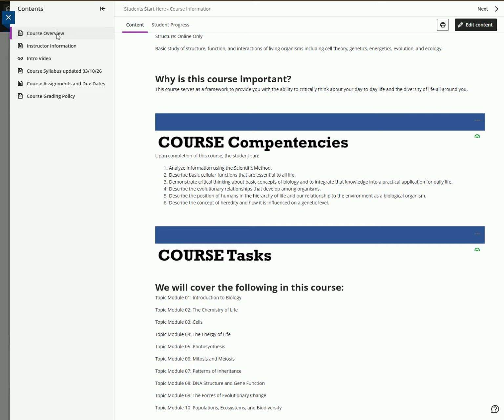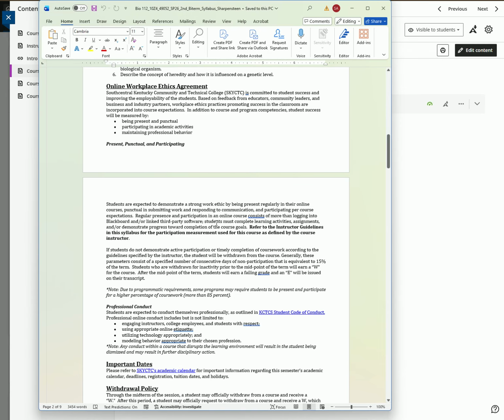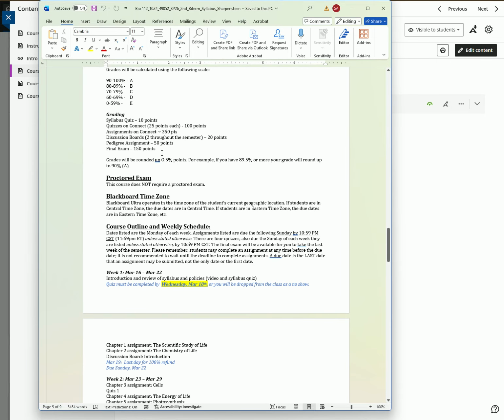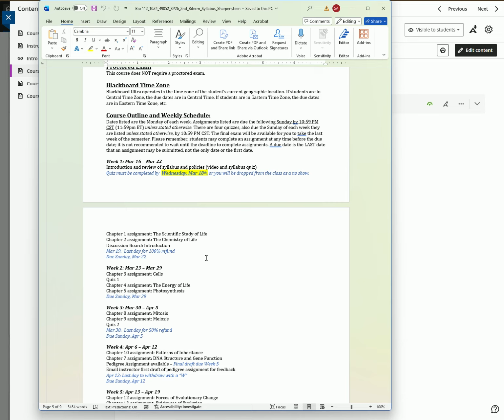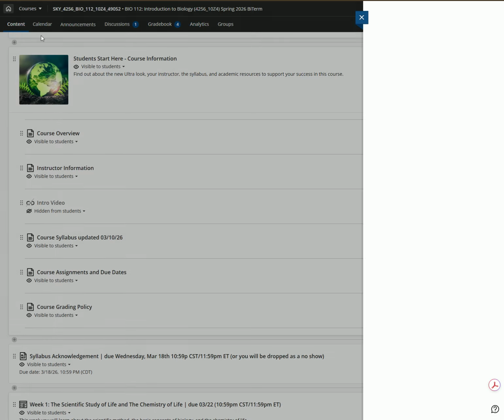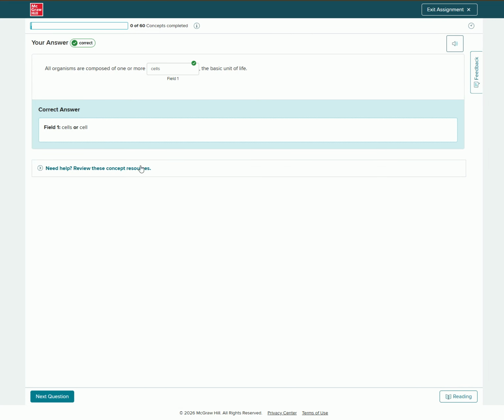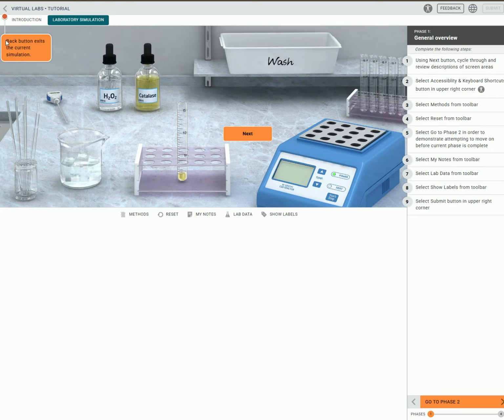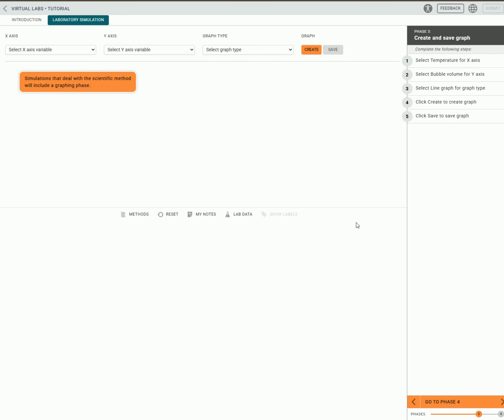Bio 112 and 113 Intro Video